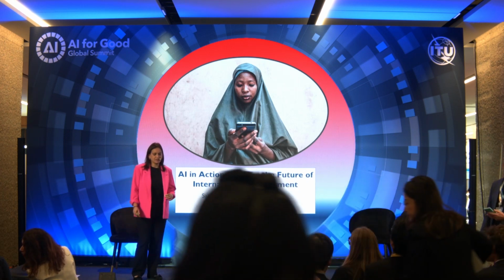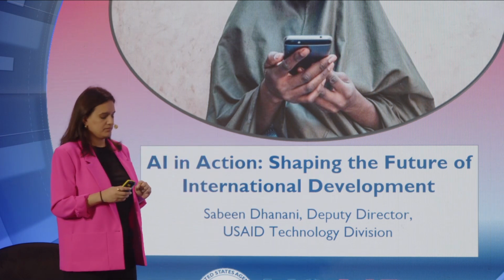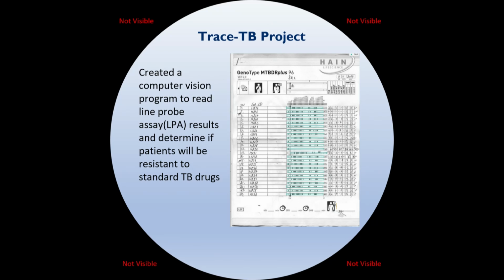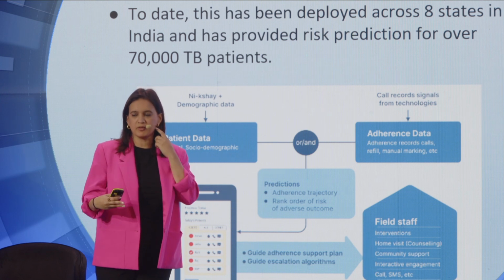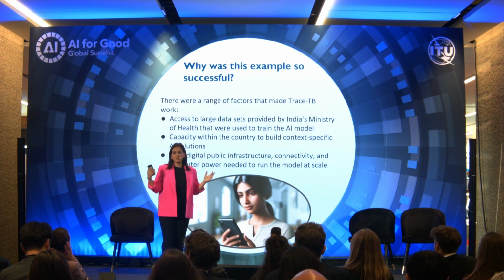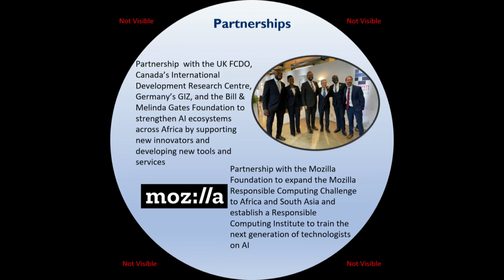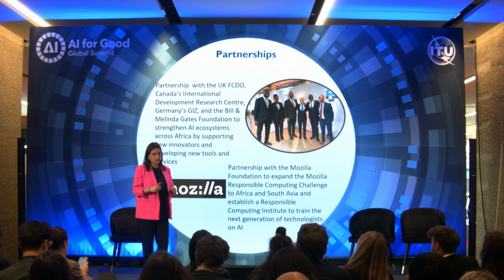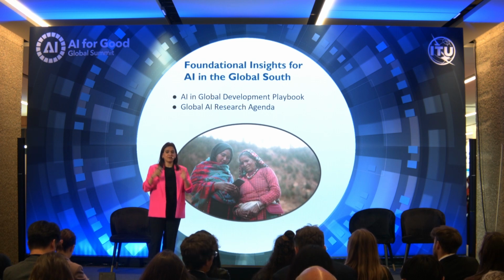AI in action: Shaping the future of international development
Artificial intelligence holds immense promise for transforming global development, from healthcare to environmental sustainability. However, the deployment of AI also presents significant challenges, particularly in ensuring equitable access and mitigating risks in developing countries. This session will explore how USAID is addressing these challenges, using AI to enhance our development programs while also fostering an ecosystem that supports responsible and inclusive AI advancements worldwide.

Sabeen Dhanani
Deputy Director, Technology Division
USAID

Moderators:
Alexandre Cabaret
Vice President, Partnerships
Devex

The AI for Good Global Summit is the leading action-oriented United Nations platform promoting AI to advance health, climate, gender, inclusive prosperity, sustainable infrastructure, and other global development priorities. AI for Good is organized by the International Telecommunication Union (ITU) – the UN specialized agency for information and communication technology – in partnership with 40 UN sister agencies and co-convened with the government of Switzerland.